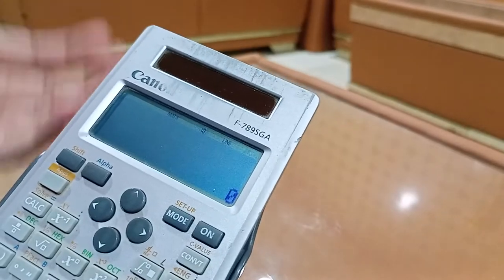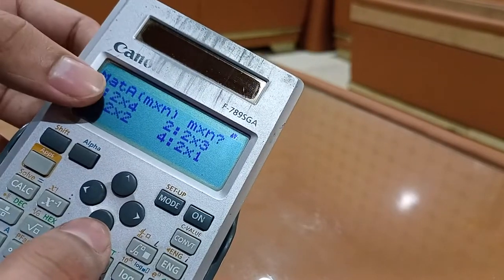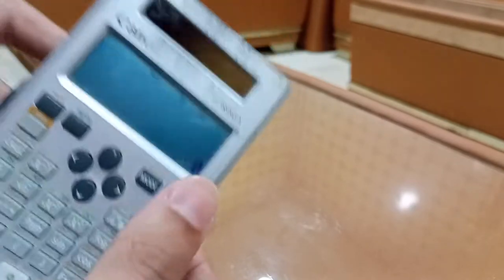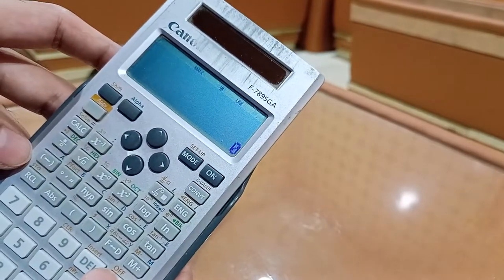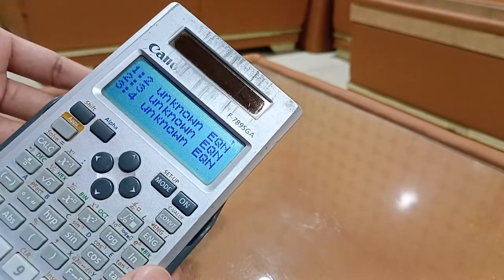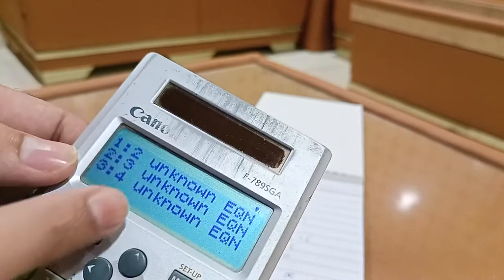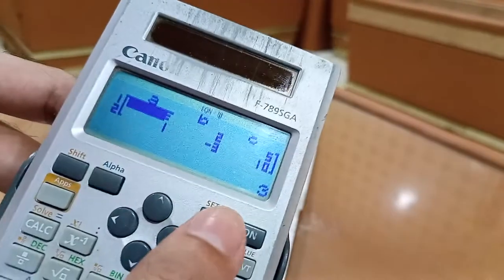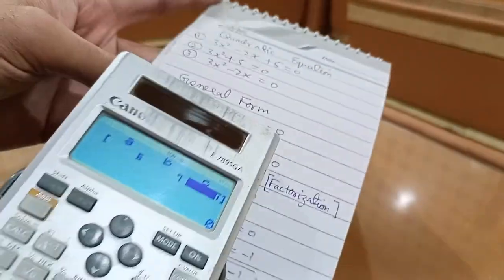HOW TO SOLVE MATRIX AND EQUATIONS ON CALCULATOR | CANON F789SGA | ENGLISH | WAQIBS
In this video, I have shown how to calculate matrices and how to perform different operations on matrices like "Determinant of a Matrix" , "Adjoint of a Matrix", "Inverse of a Matrix" etc.
I have also discussed how to solve different equations using a calculator.
The calculator which has been used for this video is Canon F789SGA.
Best place to buy this calculator in a reasonable price is IMTIAZ SUPERMARKET.